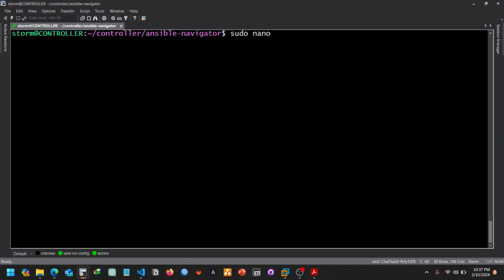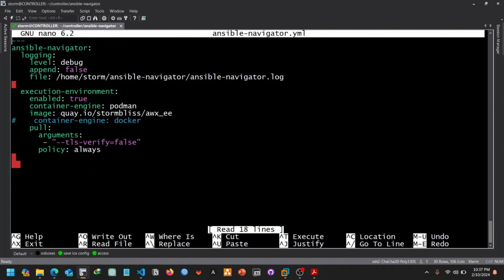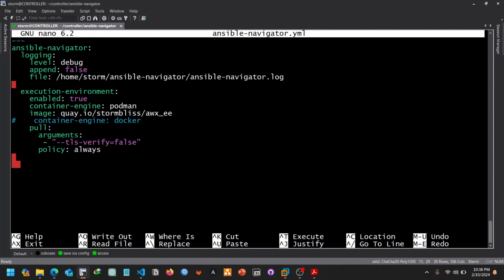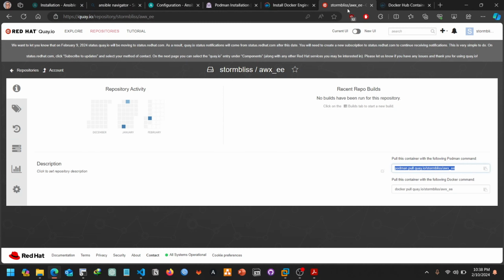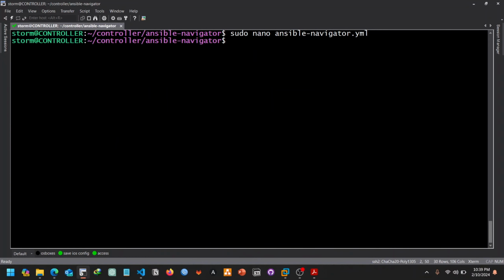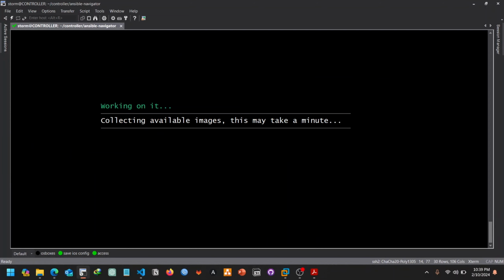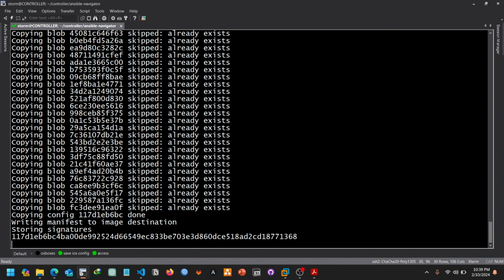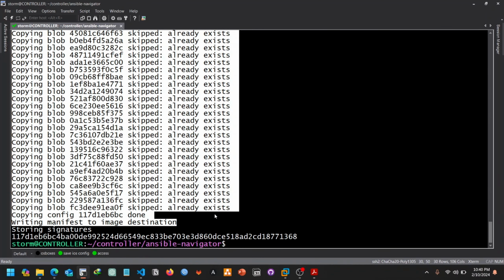Ep7 - Ansible-Navigator Config File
⚙️ Unlock the full potential of Ansible automation in Episode 7: "Ansible-Navigator Config File"! This episode zeroes in on the pivotal role of the Ansible-Navigator configuration file, guiding you through its intricacies to tailor your automation environment precisely to your requirements. 🛠️

🔧 What we'll cover:

An overview of the Ansible-Navigator config file and its significance.
Step-by-step instructions on locating, editing, and optimizing the config file for your projects.
Key configuration options and their impacts on Ansible-Navigator's performance and functionality.
Practical tips for common configurations that enhance workflow and productivity.
👨‍💻 Tailored for both beginners and experienced users, this episode aims to provide the insights needed to confidently customize your Ansible-Navigator setup.

📘 For a deeper dive and more detailed guidance, check out the official documentation on Ansible-Navigator configuration

💬 Encountering challenges or have suggestions from your experience? We encourage sharing your thoughts and questions in the comments below to help enrich our collective understanding and application of Ansible-Navigator.

Step into the world of tailored automation with us! ⚙️📚🔍